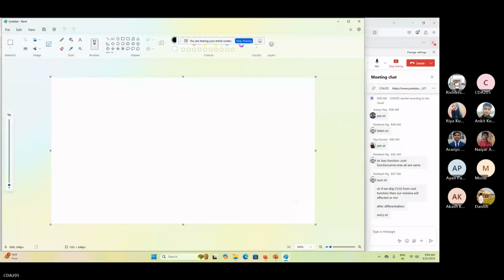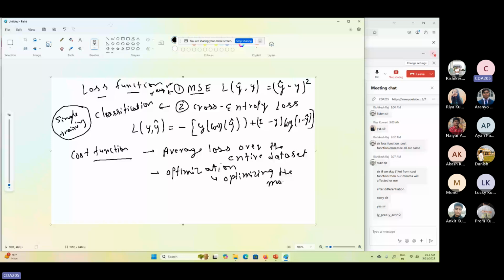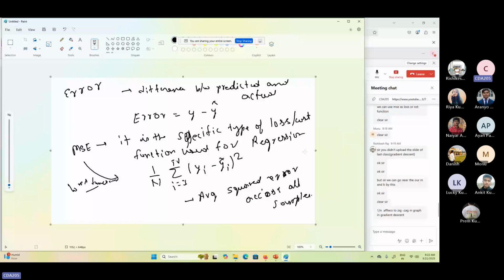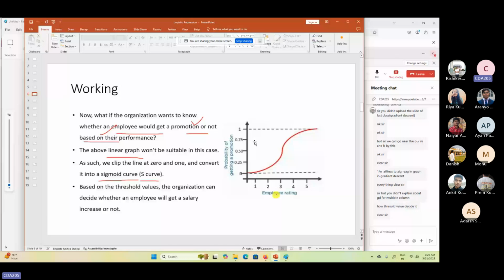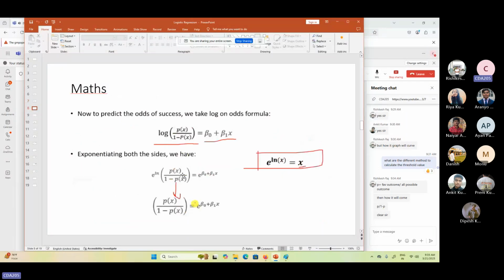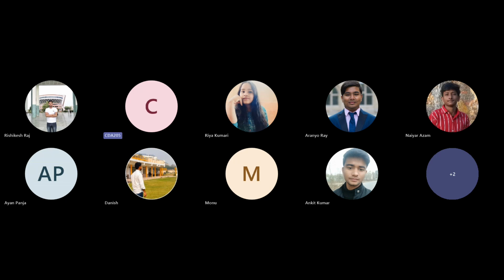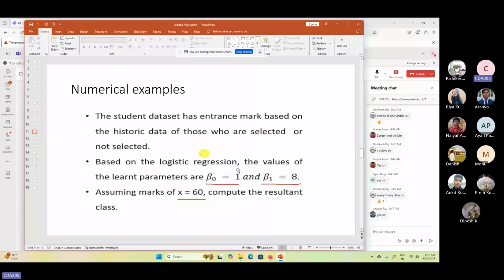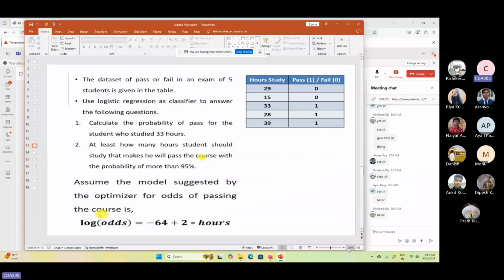Machine Learning Lec-28